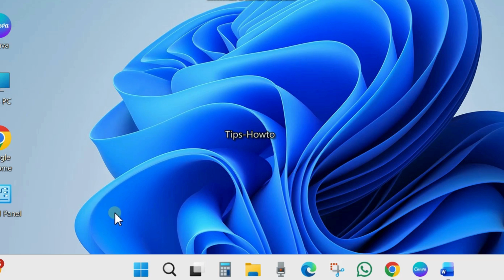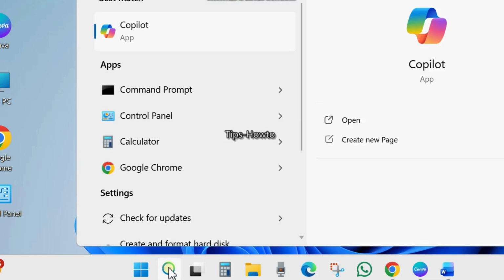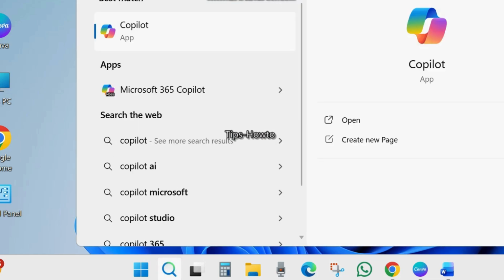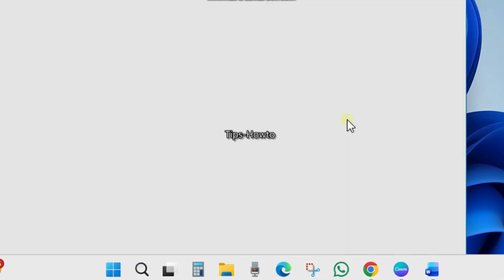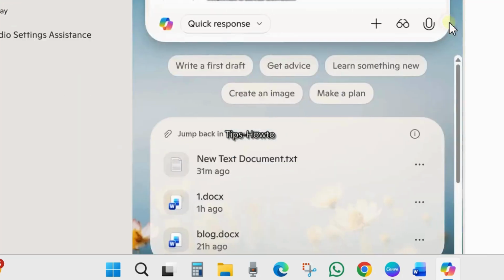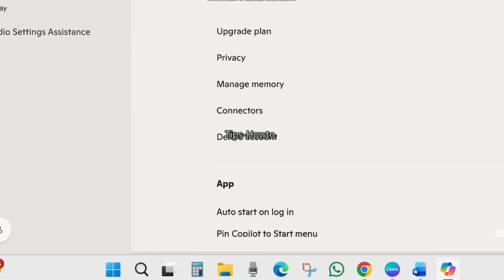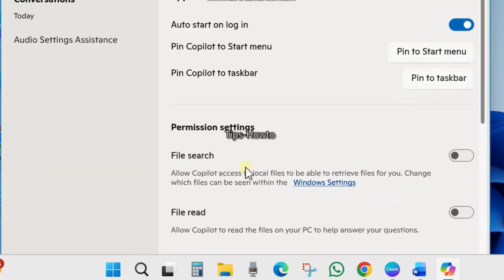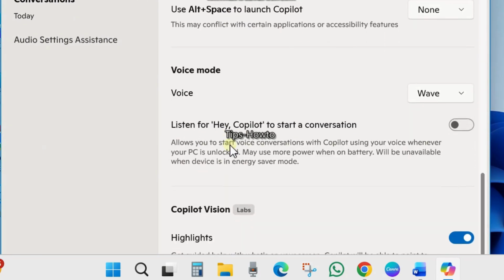Activate Hey Copilot on Windows 11 — Quick & Easy Tutorial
How to Enable “Hey, Copilot” Voice Activation on Windows 11 (Step-by-Step Guide). Unlock hands-free AI on your PC! In this video, I’ll show you how to enable “Hey, Copilot” voice activation on Windows 11 so you can open apps, search the web, control settings, and chat with Microsoft Copilot — all without touching your mouse or keyboard.